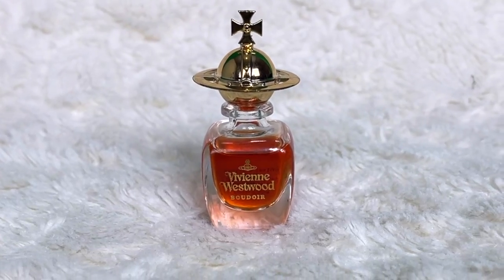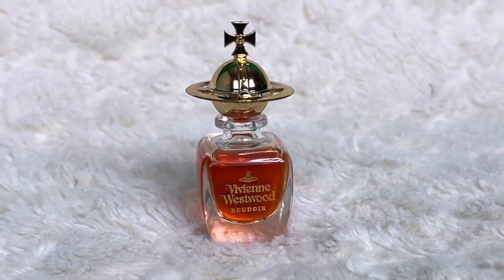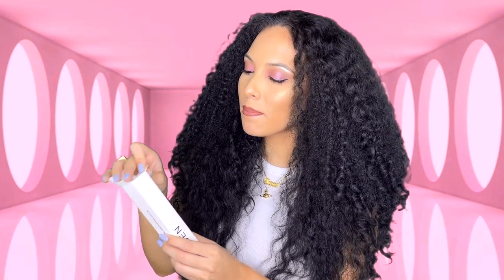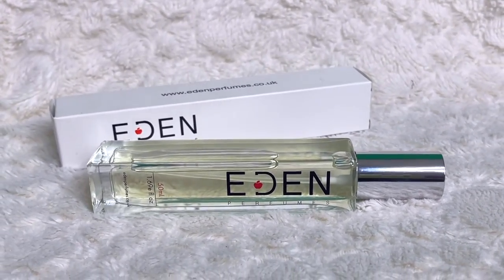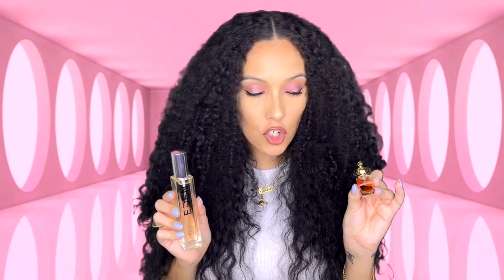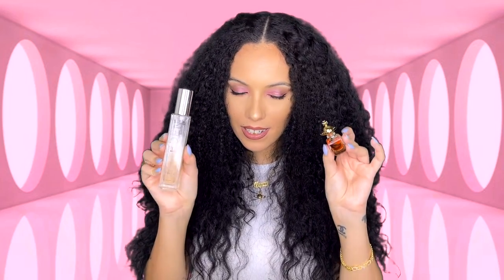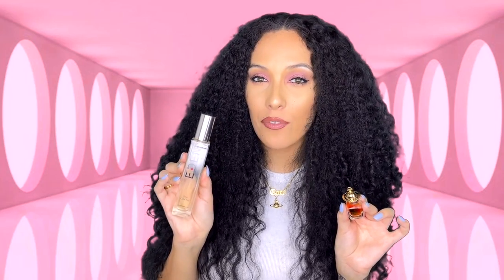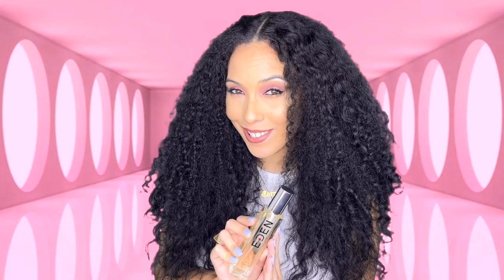Vivienne Westwood Boudoir Dupe?! Eden Perfumes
Whatsup everyone, I hope you all enjoyed this perfume comparison of Vivienne Westwood Boudoir and Eden Perfumes No. 618

They/Them

Spread love , not hate and remember it takes more energy to be negative than positive